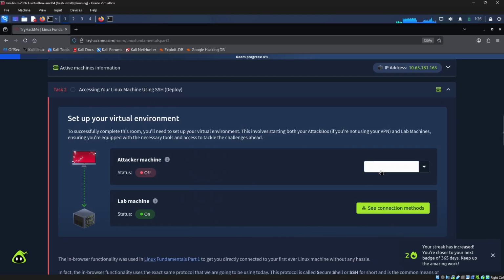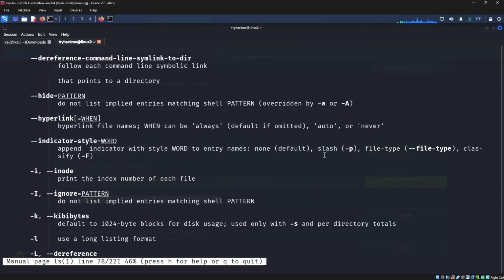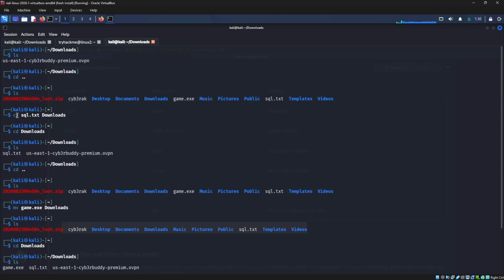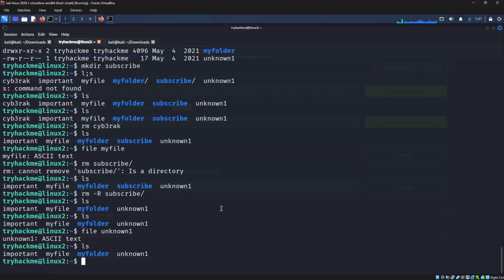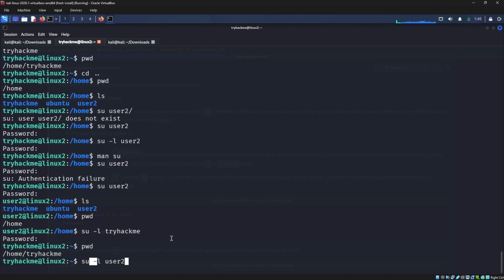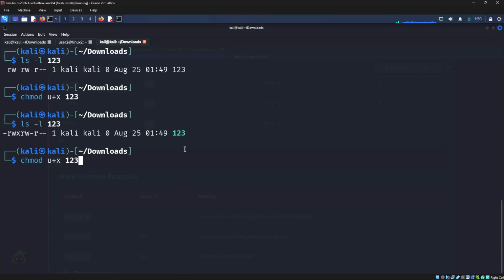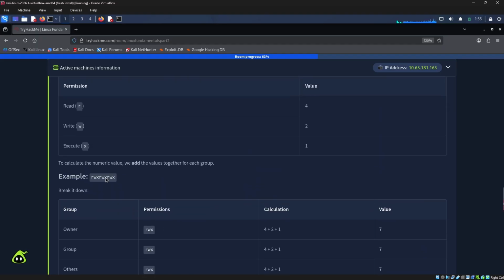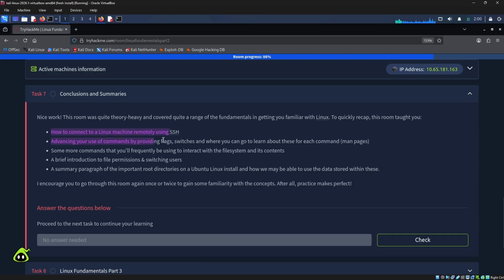Linux Fundamentals Part 2 | TryHackMe Cybersecurity 101 Walkthrough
In this video, we continue the Linux Fundamentals journey with Part 2 of the TryHackMe Cybersecurity 101 learning path.

You'll learn important Linux concepts and commands through a practical, step-by-step walkthrough designed to help beginners understand how Linux is used in cybersecurity.

This video is suitable for beginners who are starting their cybersecurity journey and want to build a strong foundation in Linux.